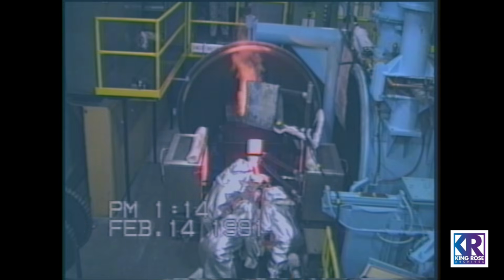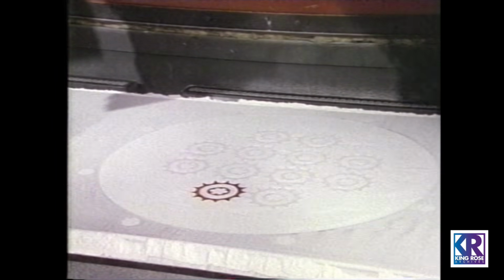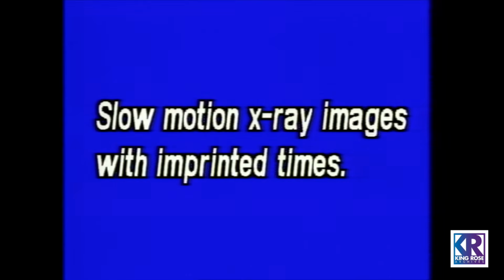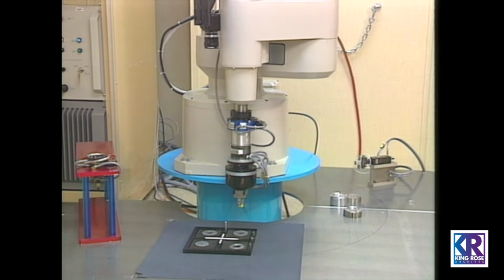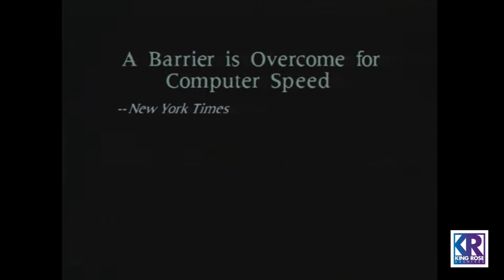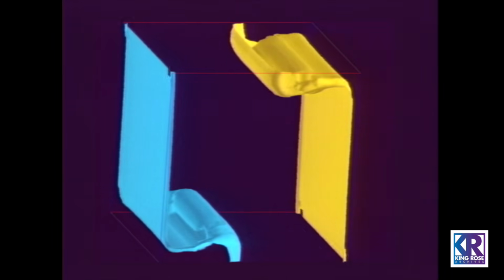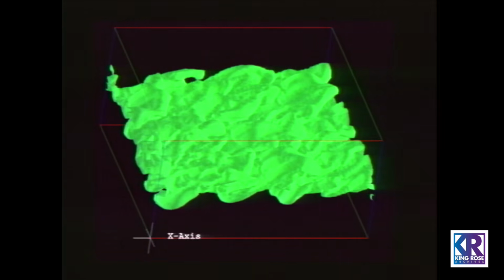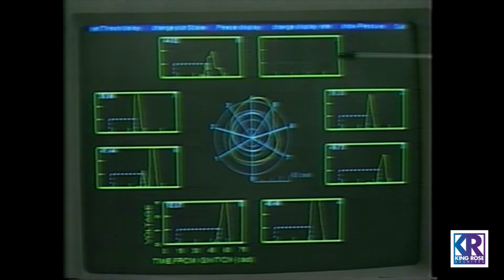This “Future Tech” from 1992 Changed How Cars Are Built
In this rare 1992 archival film, engineers demonstrate the cutting-edge rapid prototyping technologies that would eventually transform modern automotive manufacturing.

This footage captures an early moment in the evolution of additive manufacturing — when CAD systems, lasers, and computer-guided fabrication still felt like science fiction.

Long before consumer 3D printers existed, industrial systems like SLS (Selective Laser Sintering), stereolithography, and fused deposition modeling were already being used to create complex prototype parts for aerospace, motorsports, and the auto industry.

Watch as early industrial 3D printing systems build parts layer-by-layer, engineers demonstrate prototype workflows, and factory environments experiment with technologies that would later become standard throughout automotive design and manufacturing.

For car enthusiasts, this is a fascinating look at the origins of the rapid prototyping processes now used by companies like Ford Motor Company, General Motors, Porsche, and Formula 1 teams around the world.

This technology became a huge deal in car manufacturing, especially for prototypes, racing, luxury cars, and low-volume specialty parts.

Before rapid prototyping and 3D printing, if a car company wanted to test a new metal part — say an engine bracket, intake manifold, transmission housing, or suspension piece — the process could take weeks or months and cost a fortune.

Rapid prototyping changed that.

Using systems like SLS and stereolithography, engineers could quickly create extremely accurate plastic or wax versions of parts using 3D printers. Those printed parts could then be used to create molds for casting real metal components, massively speeding up car development.

This one's for the car engineers, manufacturing/history buffs, CAD/CAM people, vintage tech enthusiasts, old school computing folks, and people who love reliving the dawn of 3D printing.

Fastcast: A Sandia Program to integrate computational technologies into investment casting